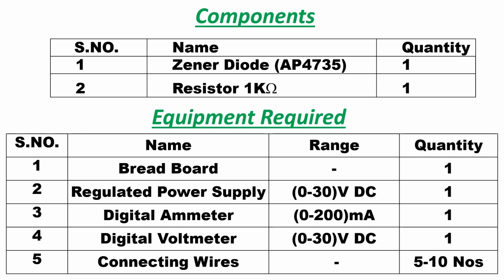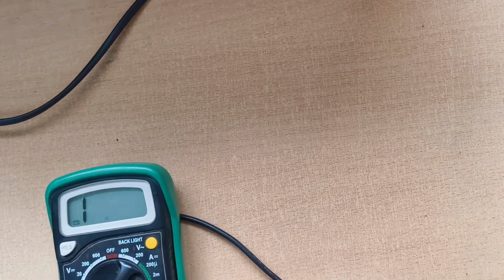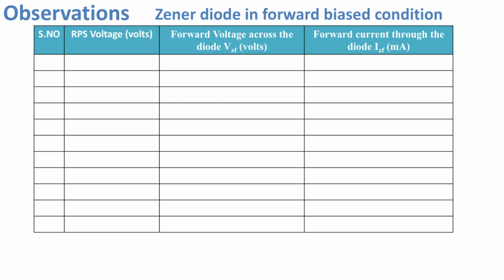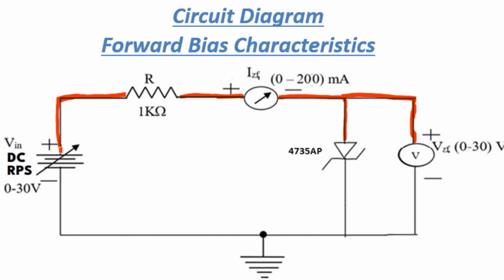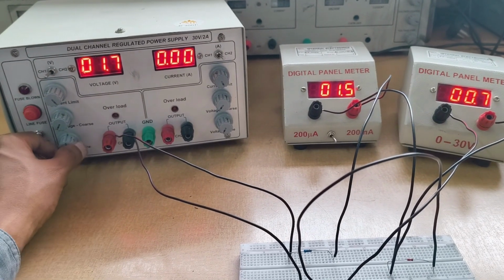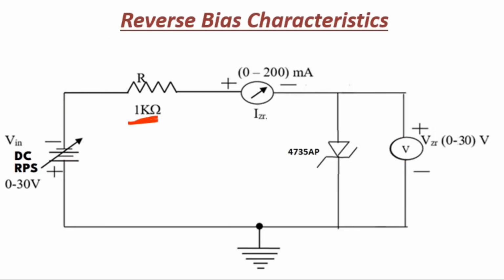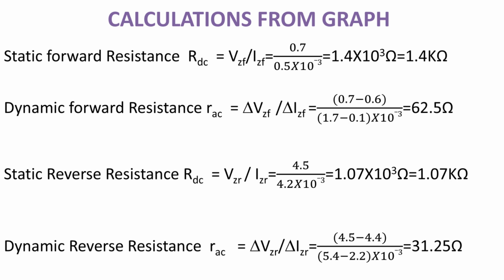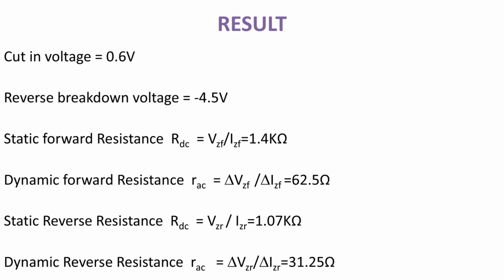Zener Diode VI characteristics Experiment